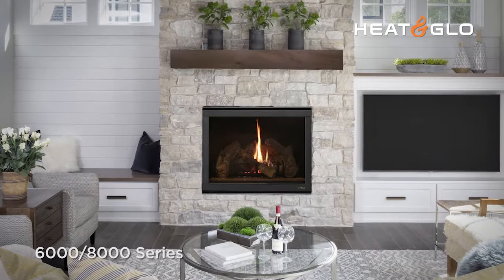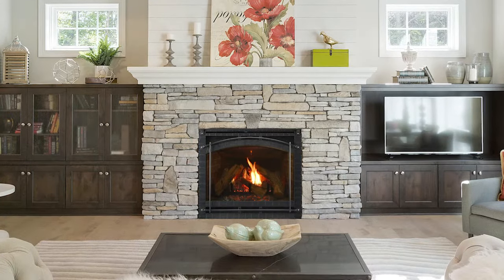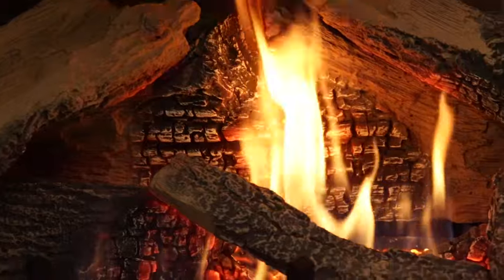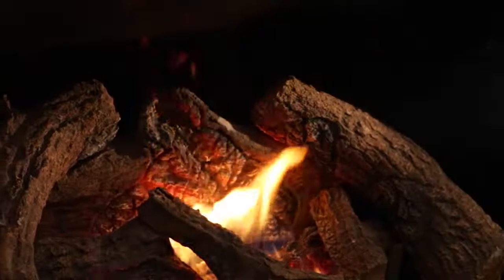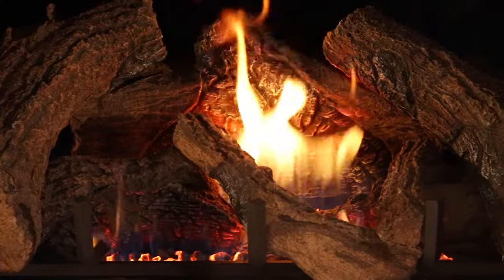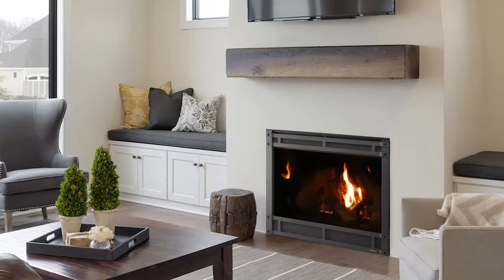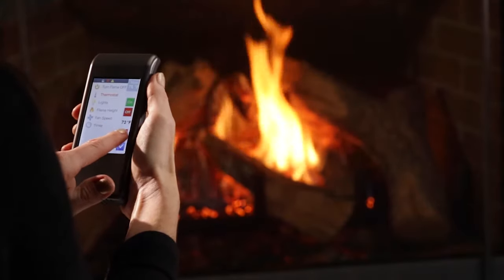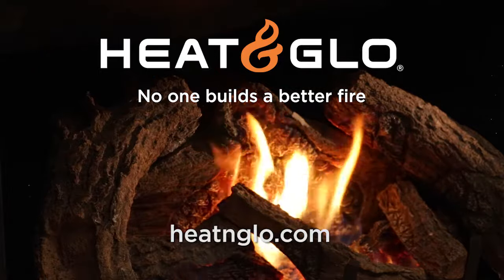Heat & Glo® 6000/8000 Series Gas Fireplaces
YOUR FIRE. YOUR WAY. Designed with your lifestyle in mind. Start with the C model for moderate heat and vibrant flames. Move to the CL for LED accent lighting, beautiful panel options and IntelliFire Touch wireless remote control. Select the CLX for the ultimate fireside experience with bold flames, high-definition logs, LED illuminated ember bed and virtually invisible anti-reflective glass.